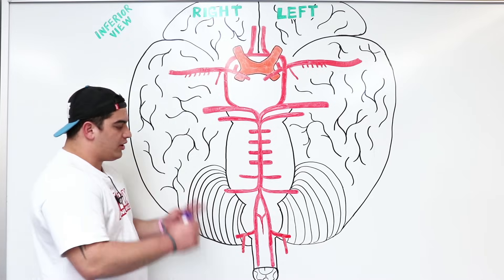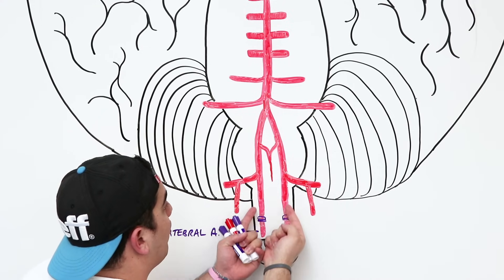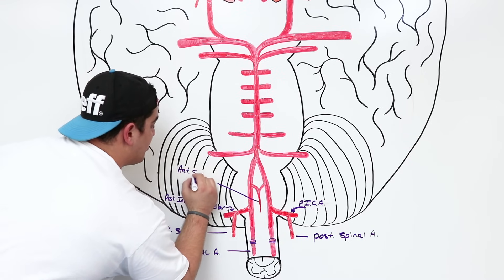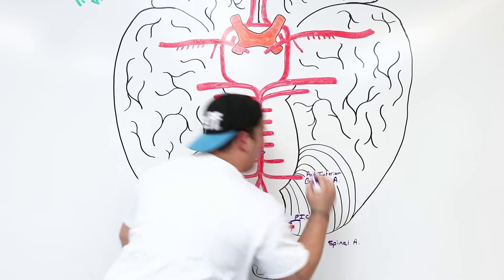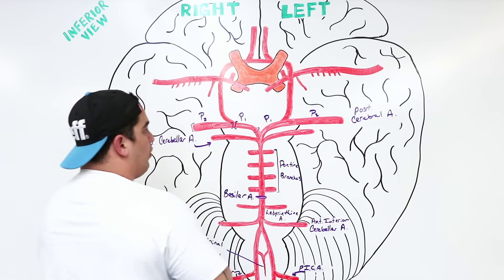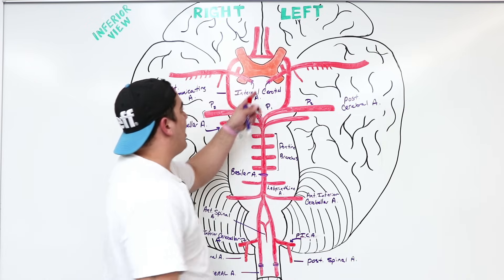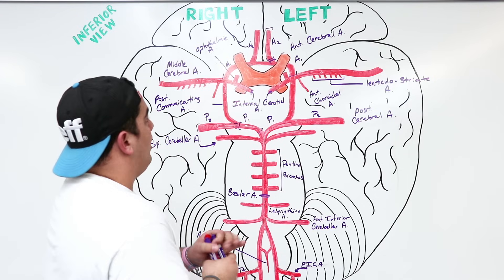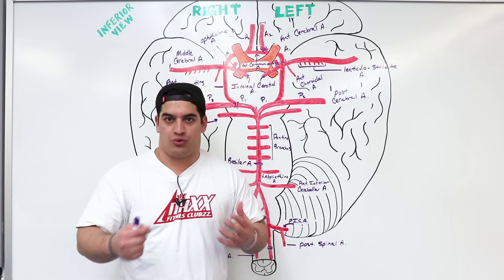Circulatory System | Circle of Willis Circulation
Ninja Nerds!
In this lecture Professor Zach Murphy will be presenting on the arterial supply to the brain, which is also referred to as the circle of willis. We are looking at this diagram in an inferior view and branch out from the internal carotid feeding the anterior portion of the brain, and the vertebrobasilar system which is supplying the posterior portion of the brain. Finally, we look at each artery that forms the circle of willis including the anterior cerebral artery, the anterior communicating artery, the middle cerebral artery, the posterior cerebral artery, and the posterior communicating artery. We hope you enjoy this lecture and be sure to support us below!